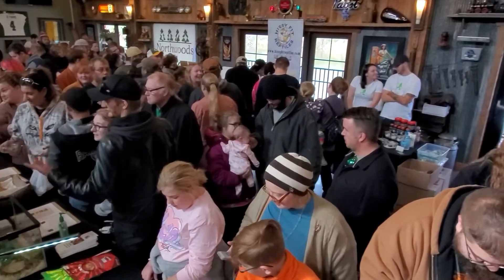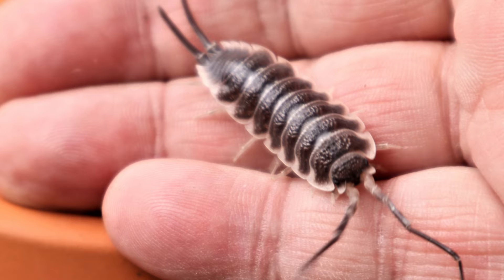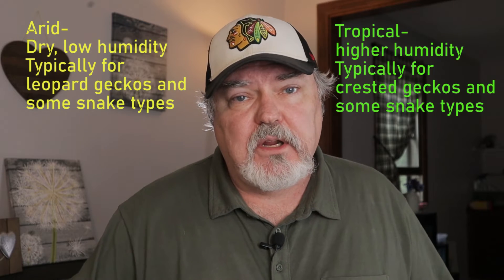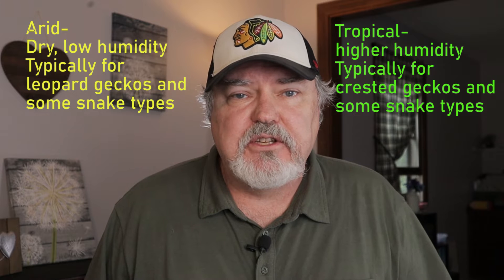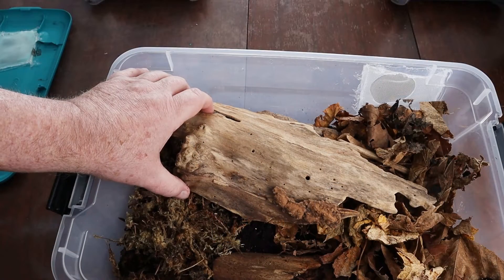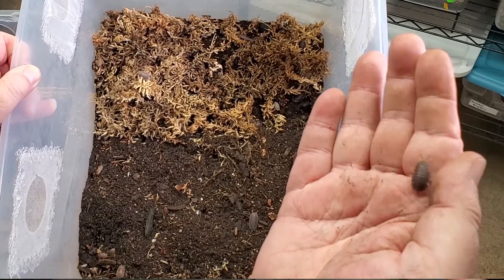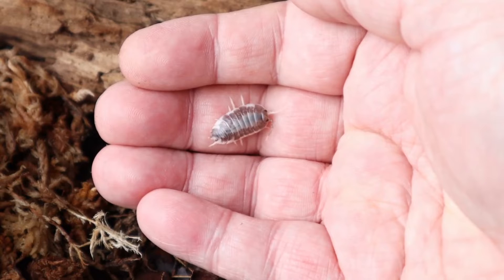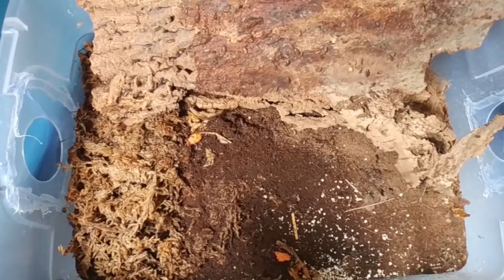Which Isopod to choose for my Crested Gecko or Leopard Gecko Enclosure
You have a Crested Gecko (tropical) or Leopard Gecko (Arid) and need to setup up their enclosure as a bio active.  You need to choose the clean up crew - isopods that best fits their needs to your enclosure.
There are several factors to take into consideration.  In this video, I cover the BEST isopods to select for a tropical enclosure or for an arid enclosure.